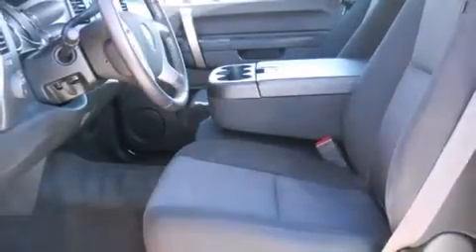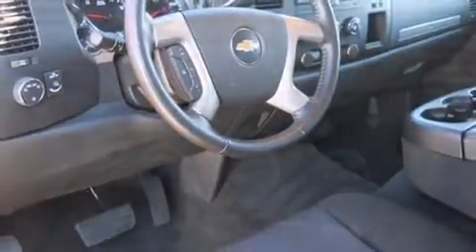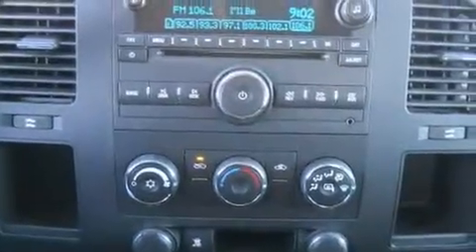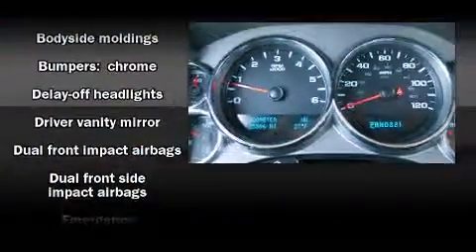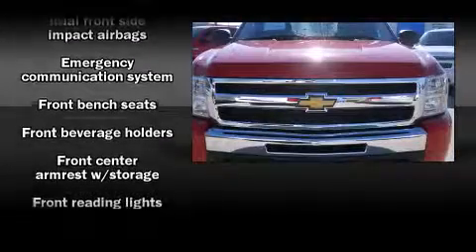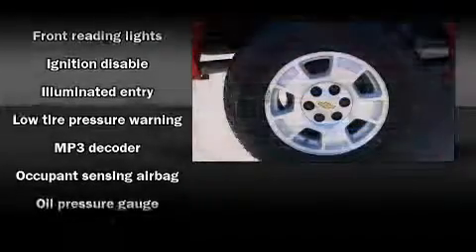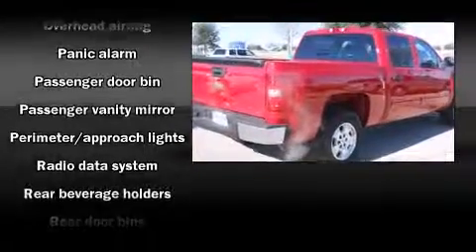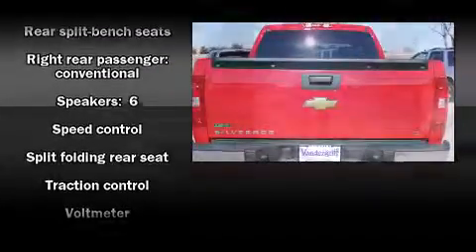2010 Chevrolet Silverado 1500 LT in Arlington, TX 76017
Vandergriff Honda

Discerning drivers will appreciate the 2010 Chevrolet Silverado 1500. With just over 25,000 miles on the odometer, you'll be sure to appreciate this model's condition and value. It features an automatic transmission, rear-wheel drive, and a powerful 8 cylinder engine. Chevrolet prioritized practicality, efficiency, and style by including: delay-off headlights, front and rear reading lights, variably intermittent wipers, air conditioning, power door mirrors and heated door mirrors, cruise control, and a split folding rear seat. Chevrolet ensures the safety and security of its passengers with equipment such as: head curtain airbags, front SIDE impact airbags, traction control, a security system, onStar, and ABS brakes. With electronic stability control supplementing mechanical systems, you'll maintain precise command of the roadway. We pride ourselves in the quality that we offer on all of our vehicles. Stop by our dealership or give us a call for more information.